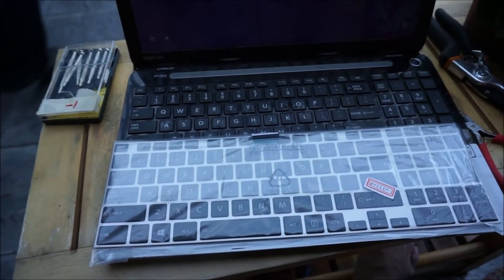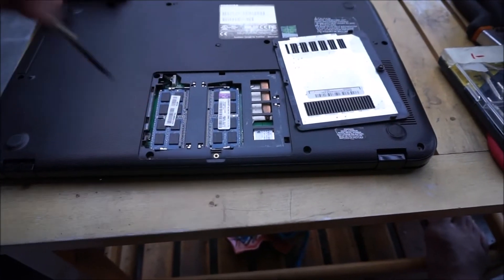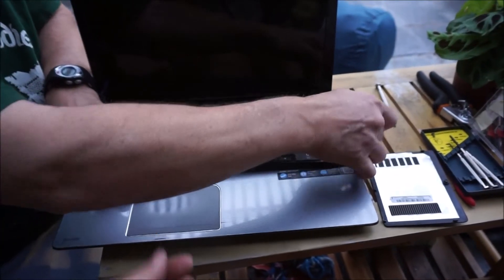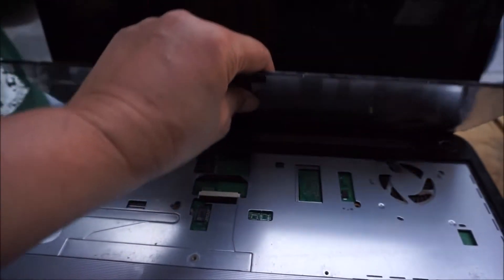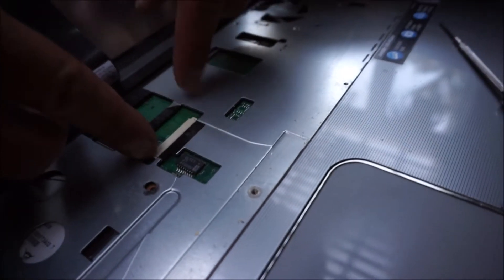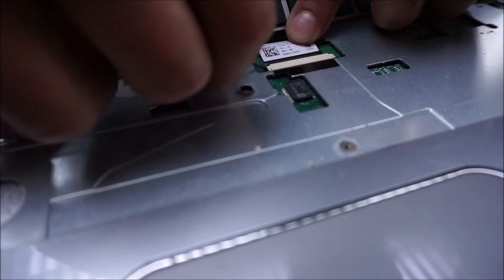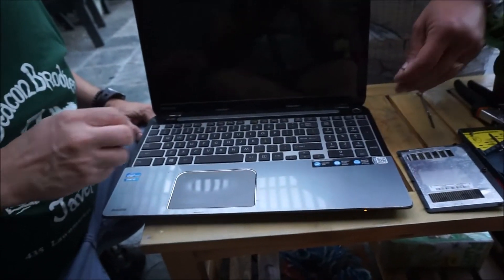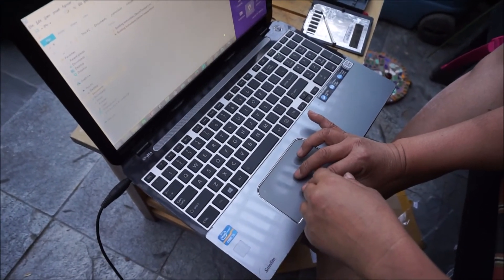Toshiba Satellite L55-A5284 Keyboard Replacement STEP BY STEP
Toshiba Satellite Keyboard... FINALLY complete and working!